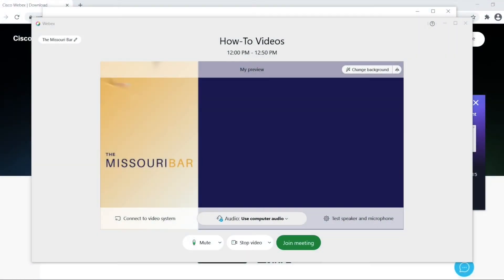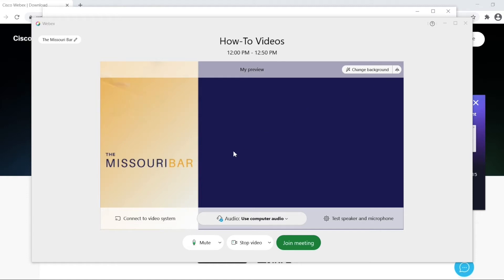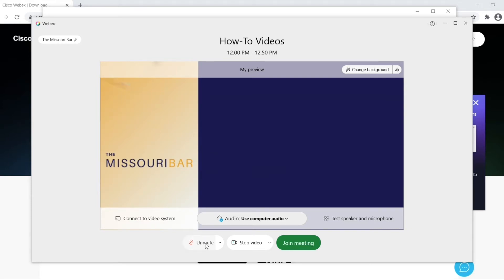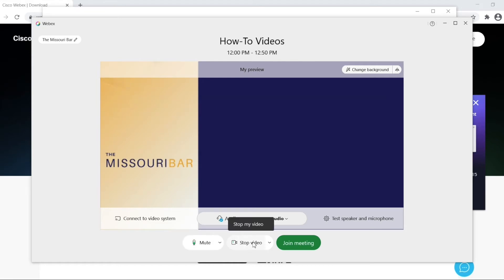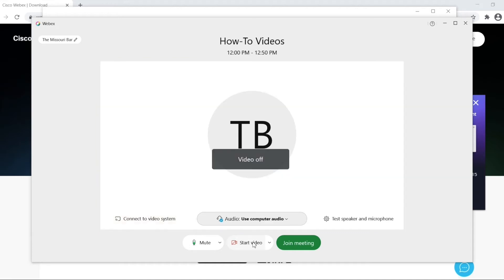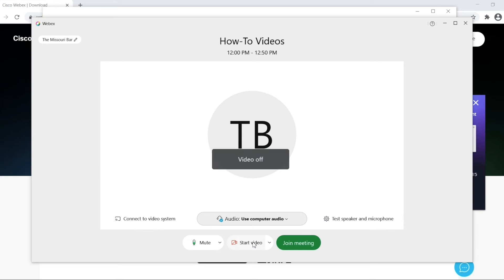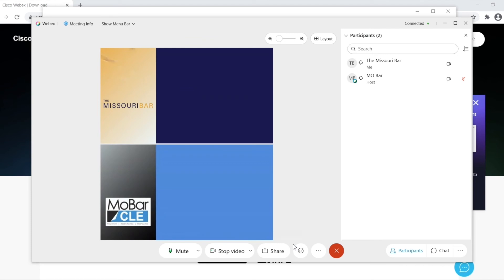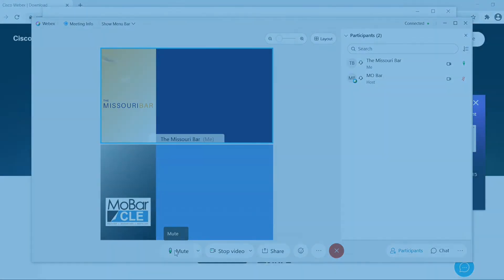Webex tutorial: How to turn your mic / video on and off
Webex is the video technology standard for the Missouri judiciary and The Missouri Bar is here to help!  This series of videos will help Missouri lawyers and citizens navigate this application for remote court proceedings.